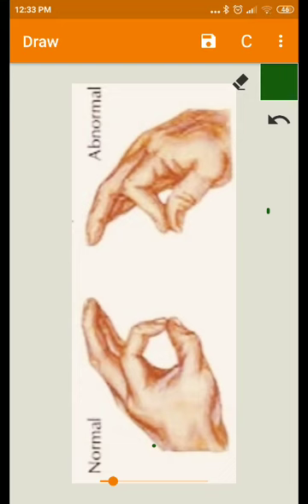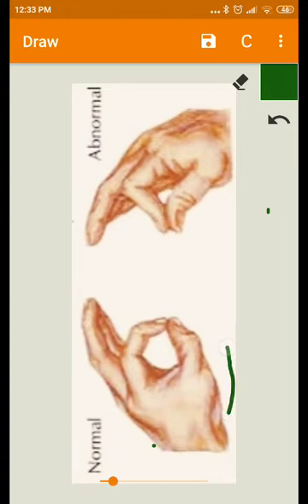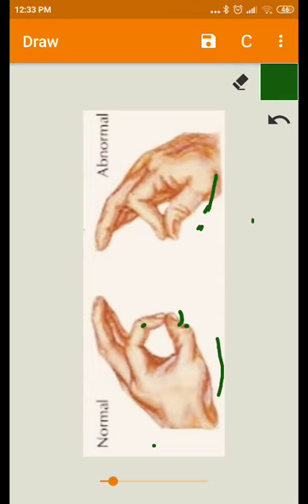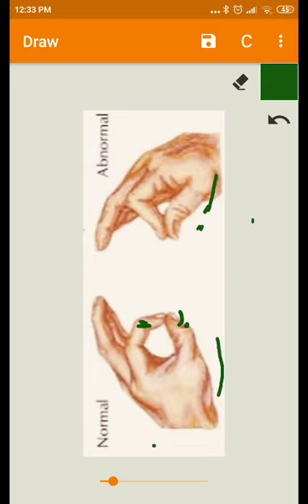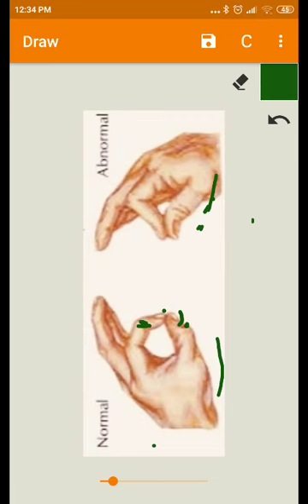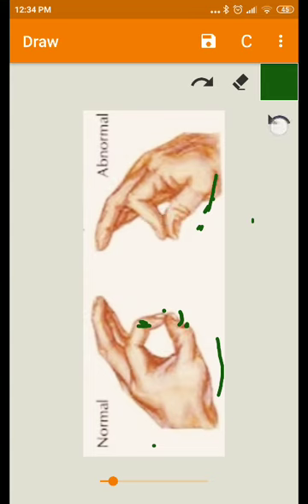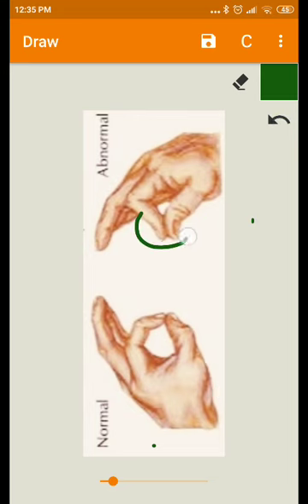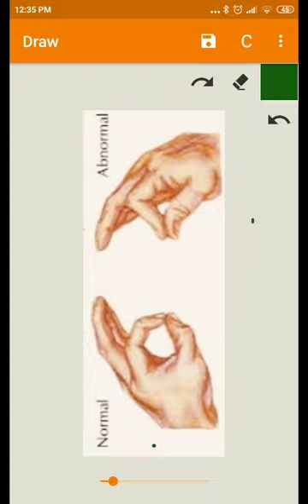003 Anterior Inerosseous Nerve Synrome Upper Limb